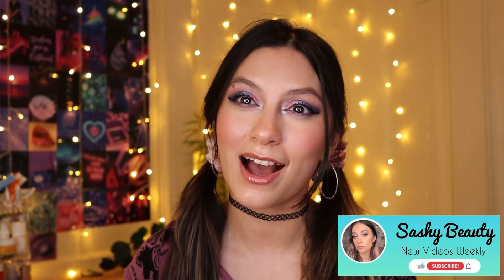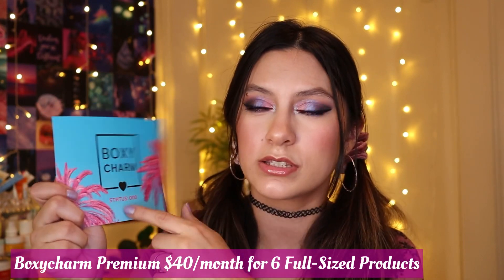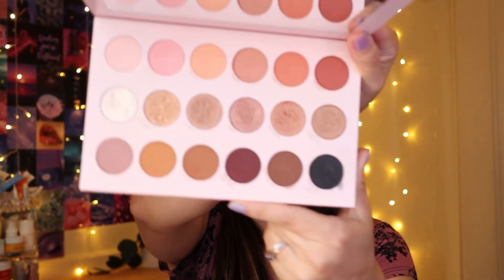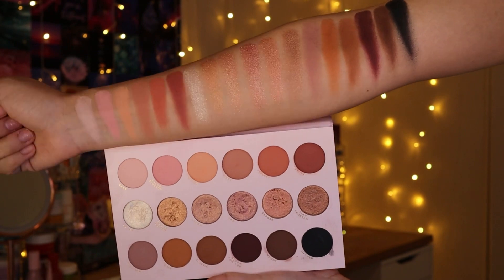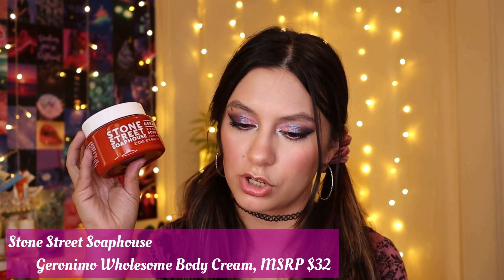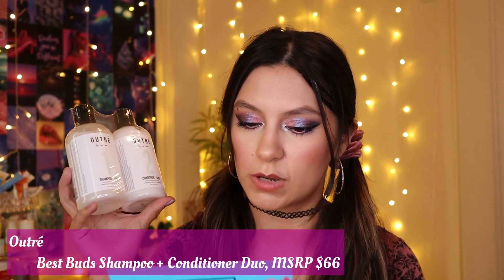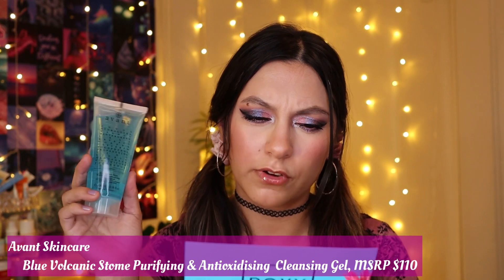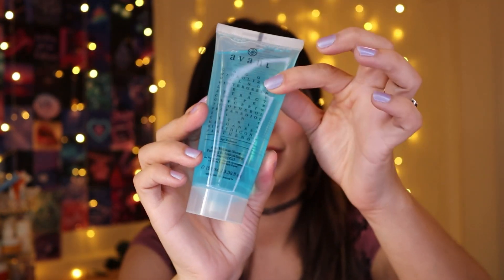BOXYCHARM JULY 2022 PREMIUM UNBOXING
*WATCH IN HD* Hey guys! I’m going to be unboxing the Boxycharm July Premium box gifted by them so thank you so much as always! I always share my honest opinions so if you want to hear what I think about this box then keep on watching. I will be happy to have you here! 🫶💗

Stylevanna- INF10SASHYB for $$ off
Glamnetic Lashes- SASHY15 for 15%off

I used a lot of Tarte Cosmetics 😂❤️

💋 Makeup On:
Huda Beauty Rose Quartz Palette
Thrive Causemetics Waterproof Eye Primer
Tarte Sea Glowtion Skin Perfector Primer
Tarte Foundcealer Foundation w/ SPF 20 (27n)
Tarte Ultra Creamy Shape Tape Concealer (22n)
Anastasia Beverly Hills Translucent Powder
Makeup By Mario Sculpting Stick (light medium)
Huda Beauty Glowish Soft Radiance Bronzer (medium)
Pat McGrath Labs Divine Blushes ( divine rose and dessert orchid)
Ace Beautē Glow Essentials Highlighter Palette (radiant and gleaming)
Gerard Cosmetics Lip Liner (Cher)
Alamar Cosmetics Lipgloss (birthday suit)
Tarte Marucujq Miracle Mist Setting Spray